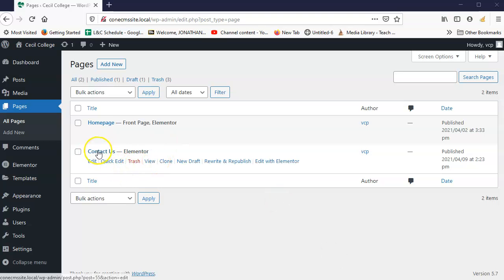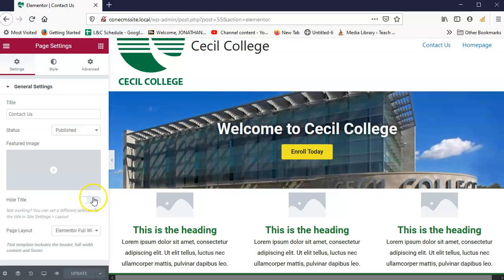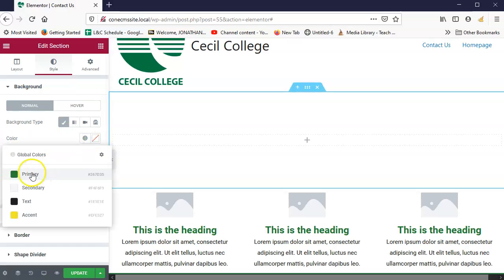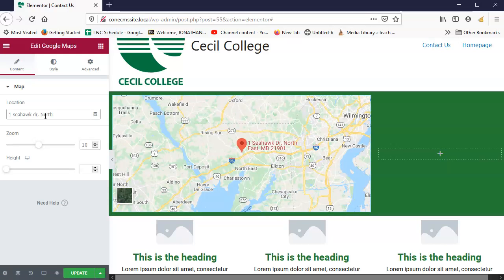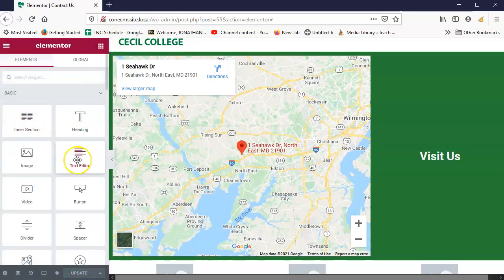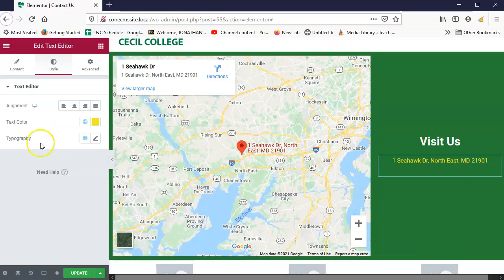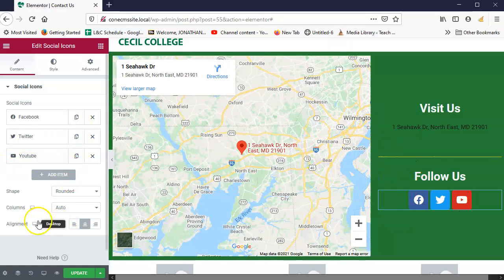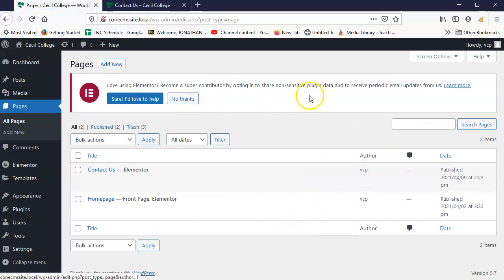CMS Site (subpage) Lab part 03